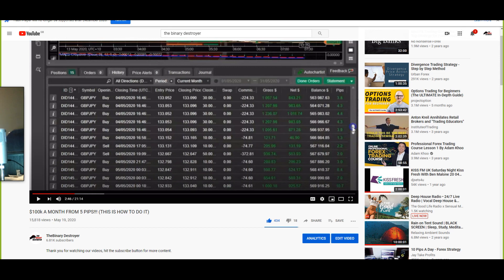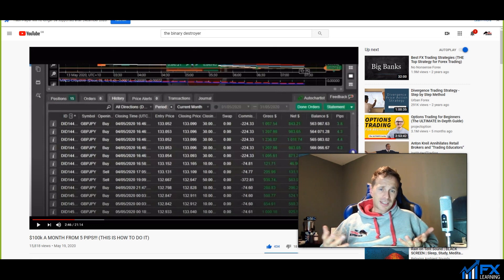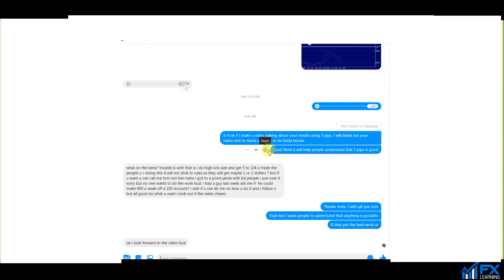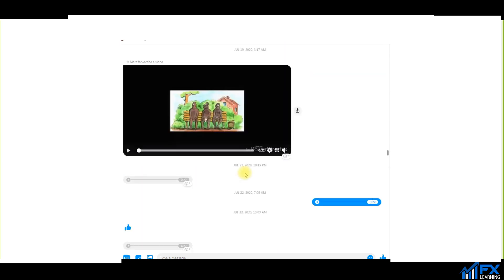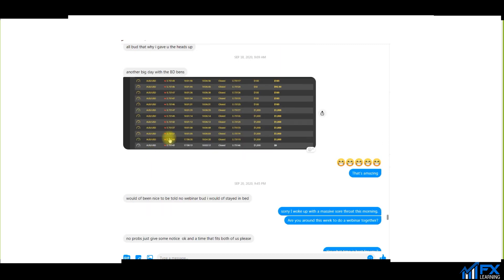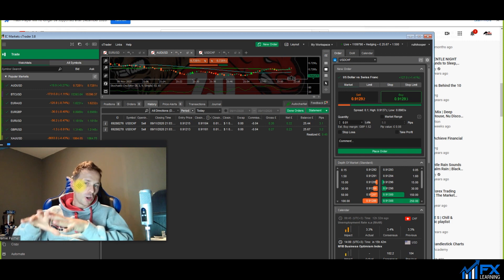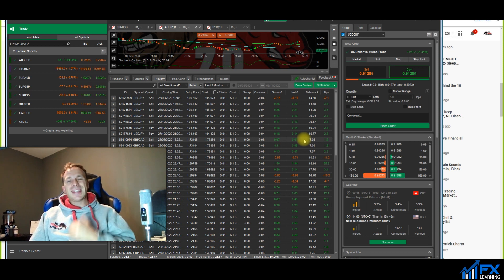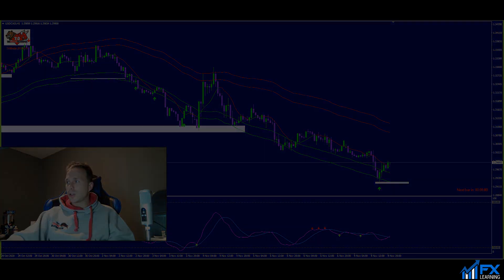5 PIP STRATEGY UPDATE!! (400% GAIN)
🌟 FOLLOW US 🌟